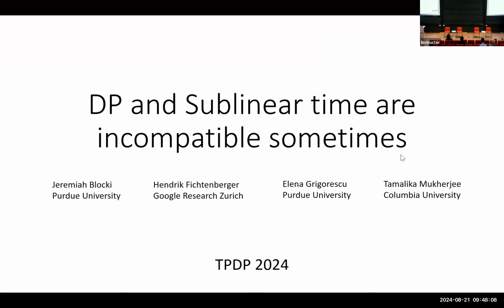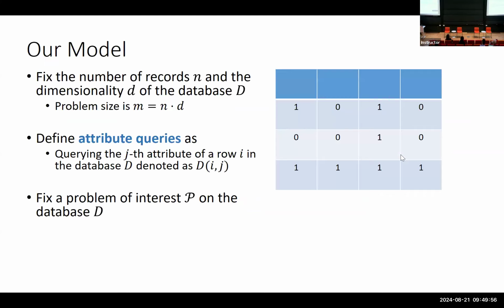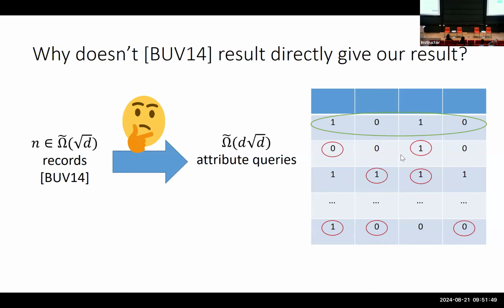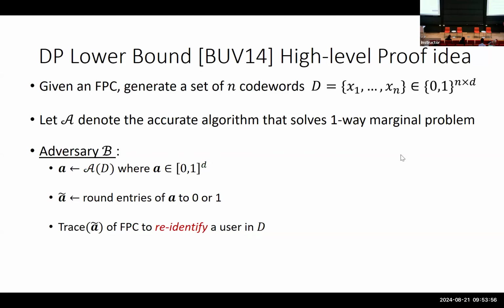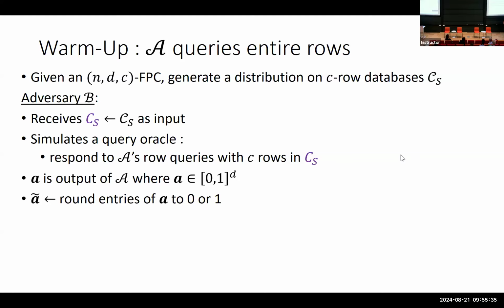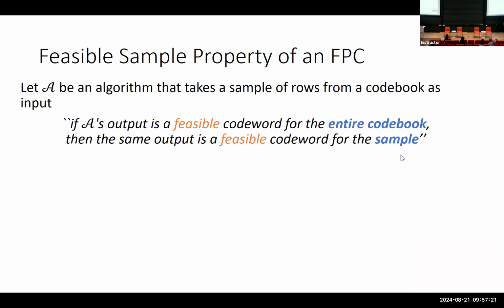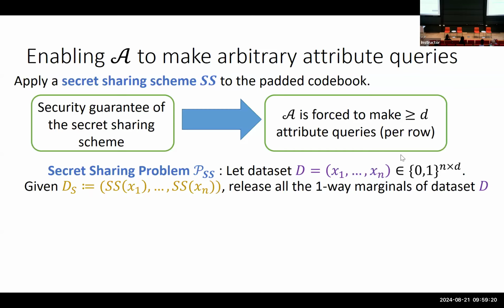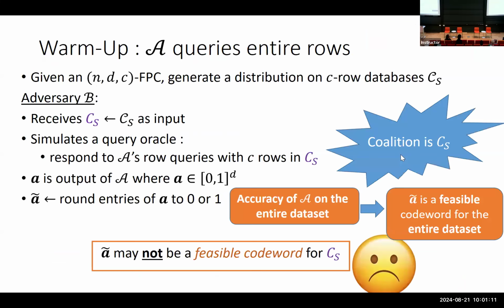Tamalika Mukherjee - Differential privacy and Sublinear time are incompatible sometimes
Differential privacy and sublinear algorithms are both rapidly emerging algorithmic themes in times of big data analysis. Although recent works have shown the existence of differentially private sublinear algorithms for many problems including graph parameter estimation and clustering, little is known regarding hardness results on these algorithms. In this paper, we initiate the study of lower bounds for problems that aim for both differentially-private and sublinear-time algorithms. Our main result is the incompatibility of both the desiderata in the general case. In particular, we prove that a simple problem based on one-way marginals yields both a differentially-private algorithm, as well as a sublinear-time algorithm, but does not admit a "strictly" sublinear-time algorithm that is also differentially private.

Authors: Jeremiah Blocki, Hendrik Fichtenberger, Elena Grigorescu, Tamalika Mukherjee